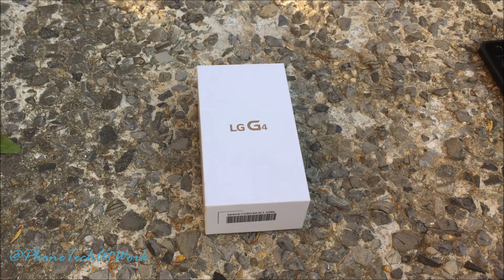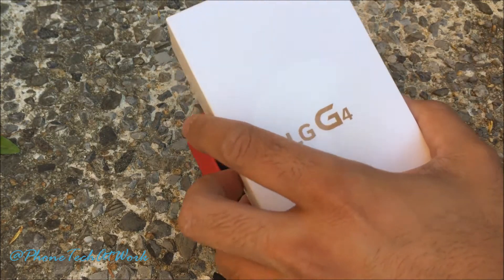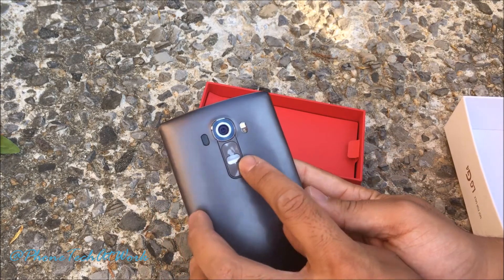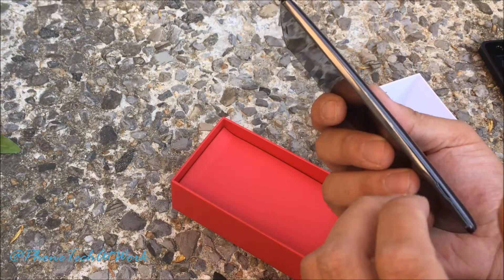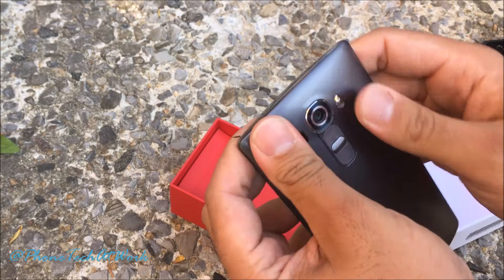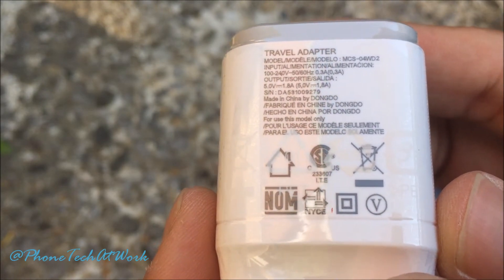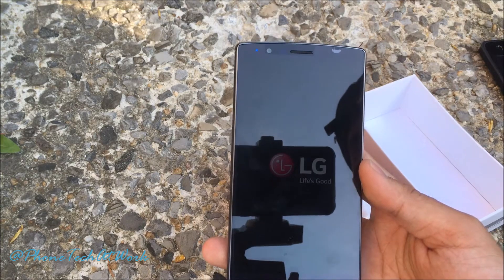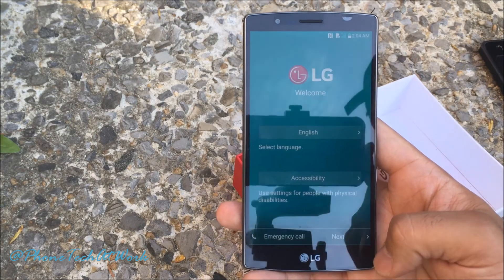LG G4 Unboxing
This is a unboxing of the LG G4.

This is a early review unit not with final software or retail packaging.

The G4 was provided courtesy of LG, but the review and opinions expressed are my own.